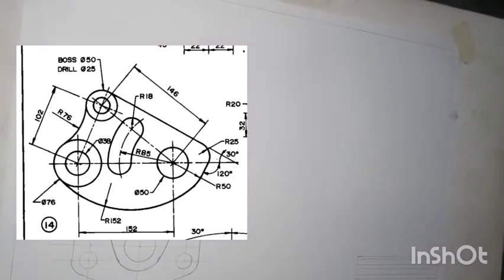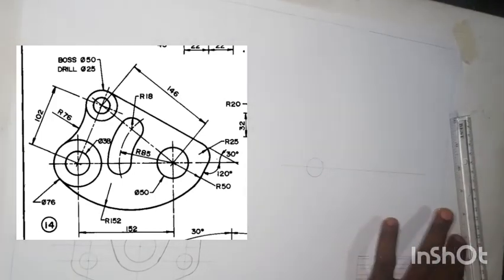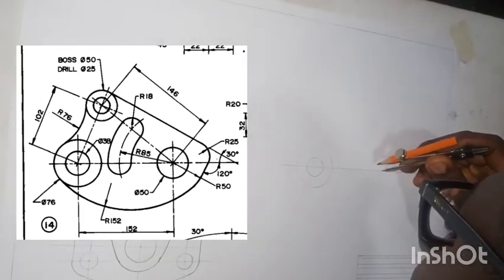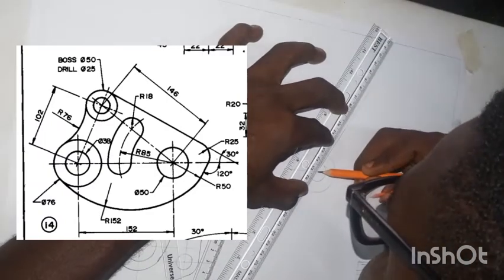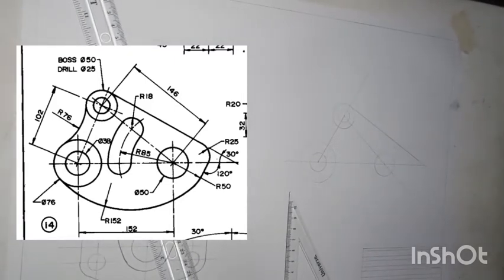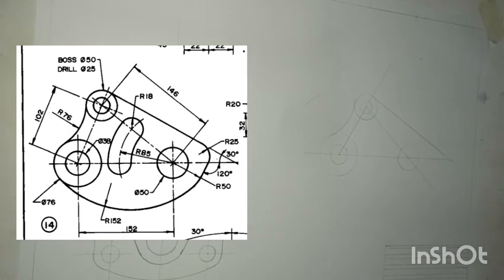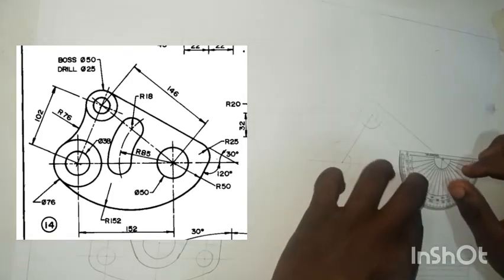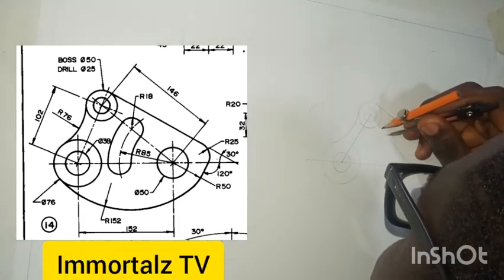Tangency Problems / Technical Drawing/ Engineering Drawings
Instruments needed
1. HB pencil
2. Mathematical set
3. Drawing paper
4. set square /T-square